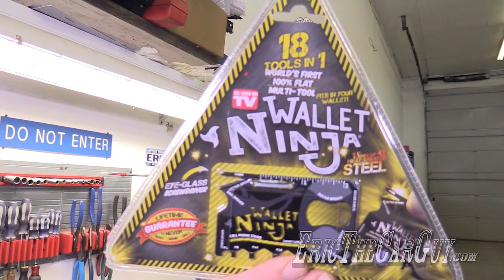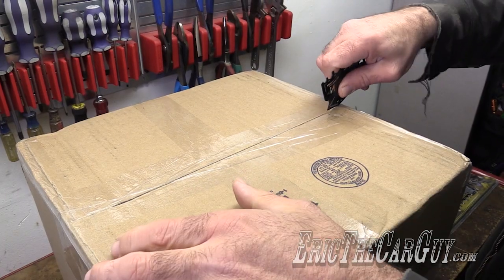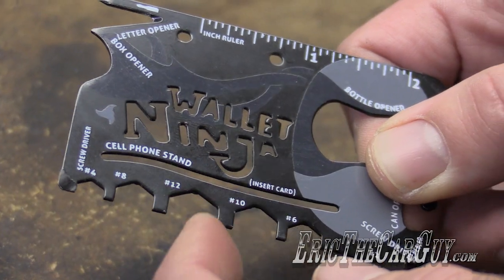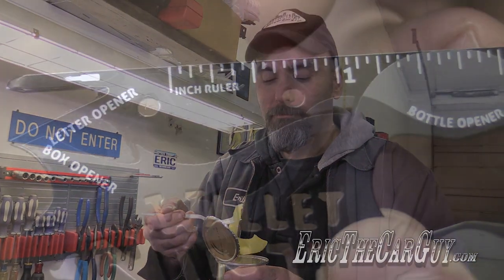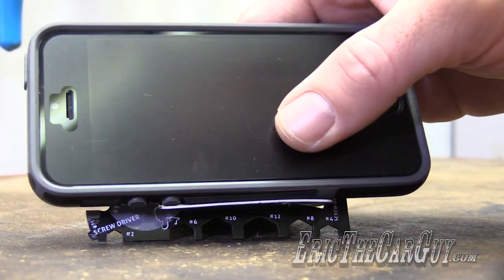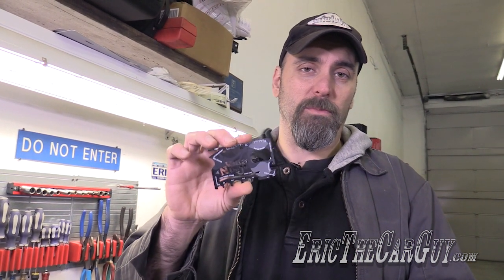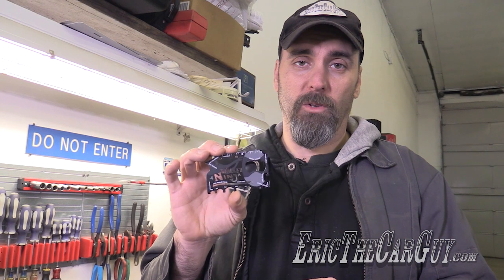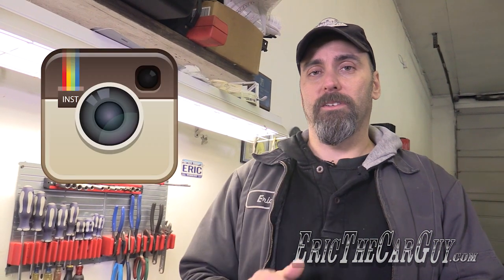Wallet Ninja Tool Review -EricTheCarGuy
Wallet Ninja: $9.95

The Wallet Ninja is one of those novelty tools you'll try and find as many uses for as you can. It's also a great conversation starter. In addition, I think it's a great, affordable, gift idea. I've been using my Wallet Ninja now for a couple of months and I've really enjoyed it. Granted, I haven't used all the available tools, but the tools I have used, have worked pretty good. My one con is that I wish the letter/box opener's blade was a little better as it doesn't always work as good as I'd like. I also had some issues setting up the cell phone stand, but honestly, that's not important to me. Lastly, if you do take it on a flight with you, make sure you remove it from you bag or pocket and put it in the TSA bin separately. Trust me on this, it may save you a strip search. That is, unless you're into that kind of thing.

Useful Links.

Tool reviews posted every other Wednesday.

For other tools and deals check out the Tools page at EricTheCarGuy.com

Stay Dirty

ETCG